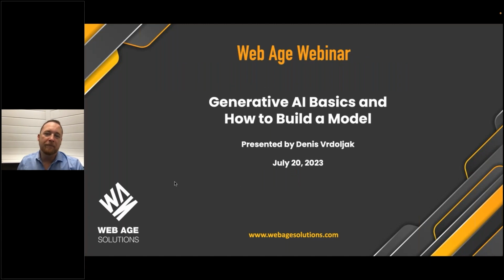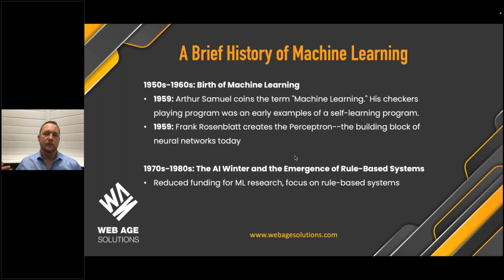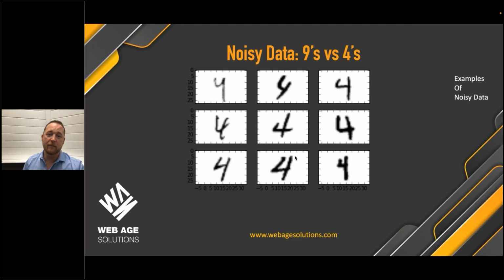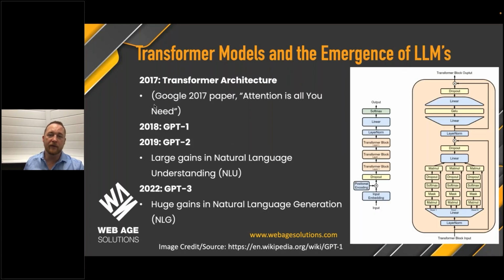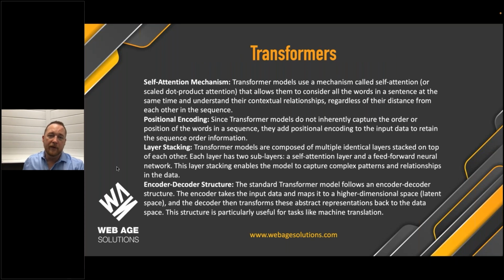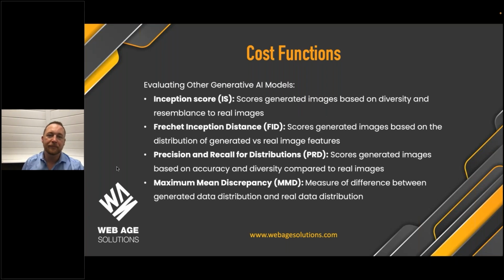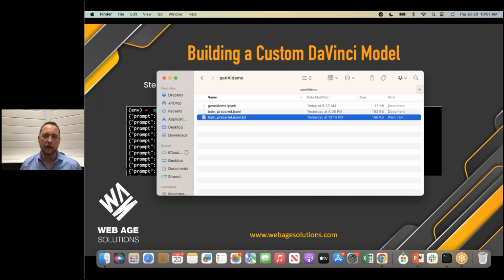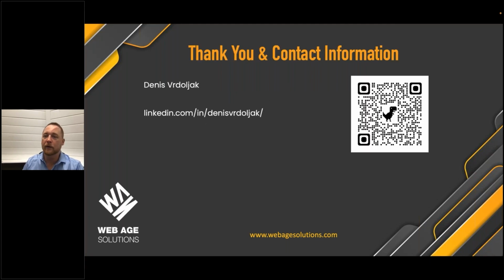Generative AI Basics and How to build a Model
Generative AI models are trained on large datasets of existing content and learn to identify patterns and relationships within that content. Once they have learned these patterns, they can use them to generate new content that is like the content they were trained on. Potential applications include creating art, generating images, developing products and services, writing code, automating text, and the list goes on.

In this 1-hour video Denis Vrdoljak, AI practitioner and experienced instructor, discusses what Generative AI is and how it differs from other types of Artificial Intelligence. Denis will do a live demo of a real-world project where he constructs a Generative AI model from the ground up and examines the results. This session gives you a solid understanding of how to construct a Generative AI model, including:

- A step-by-step overview of the model building process
- Selecting the appropriate data
- Establishing a training model (leverage a base model)
- Evaluating the results

Audience:
Anyone looking to gain a deeper understanding of Generative AI models.

About the Presenter:

Denis Vrdoljak is a Data Scientist, corporate trainer, and university instructor with experience in machine learning automation, Data Science architecture, NLP, and graph databases. As a Python programming instructor, he has led graduate capstone projects at Santa Clara University and contributed to the Python for Data Science graduate program at UC Berkeley. Through his corporate training work, Denis has taught Data Engineering, Big Data, and Data Science/Machine Learning for Fortune 100 and Fortune 500 Clients. Denis teaches many of Accelebrate’s Data Science and Generative AI courses.